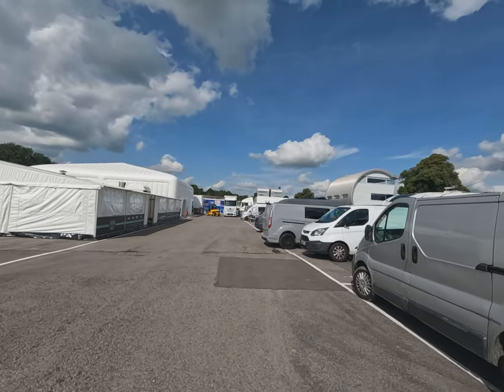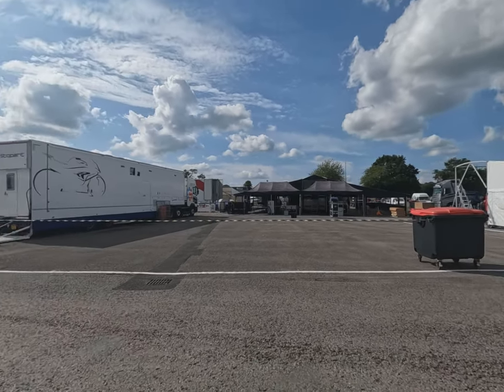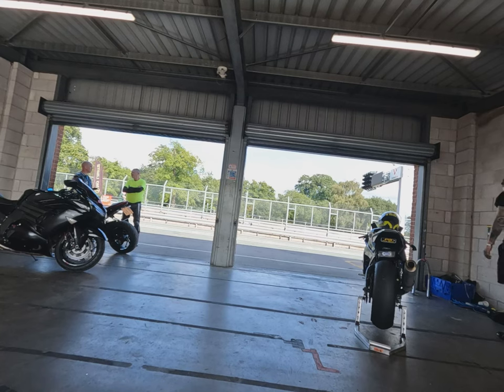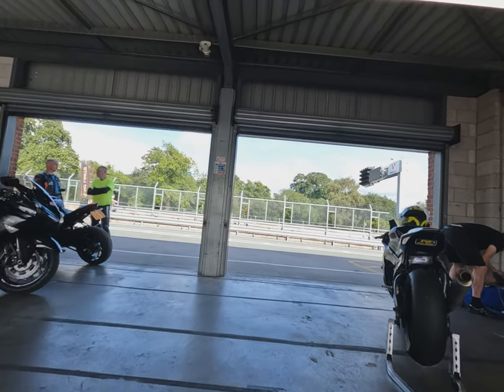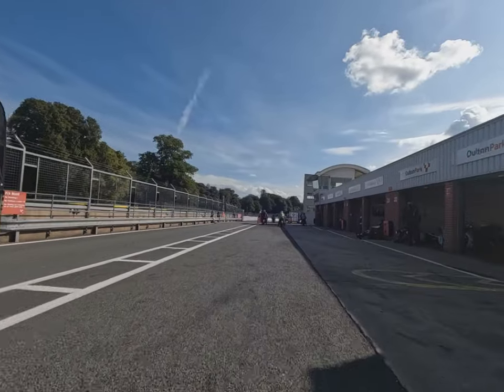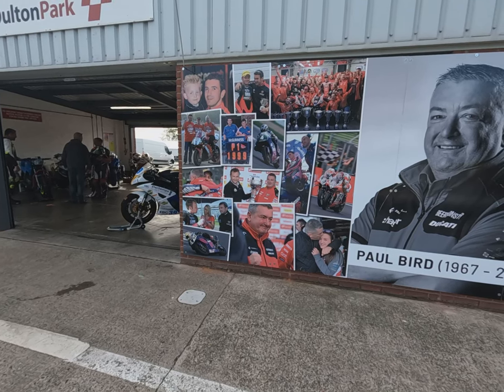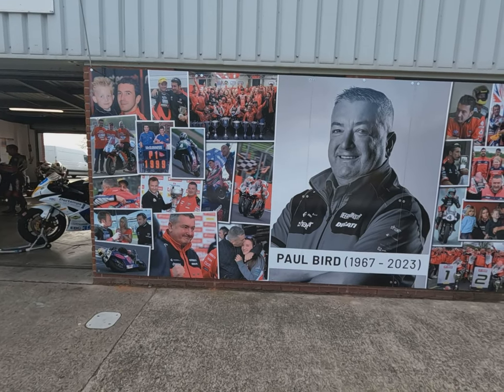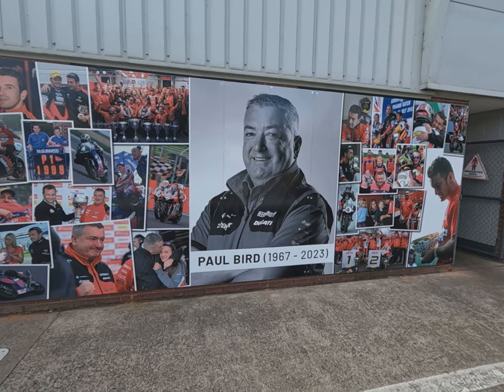Oulton park trackday onboard R1 13/09/23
An onboard session from my first time out at Oulton Park and a round up of the day

0:00 Intro
02:25 Onboard
12:58 Round up